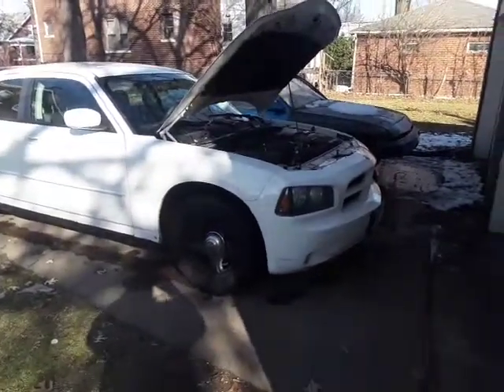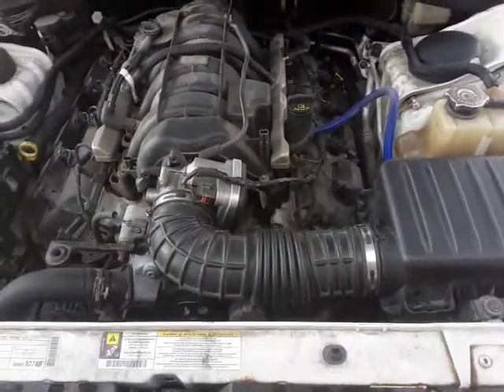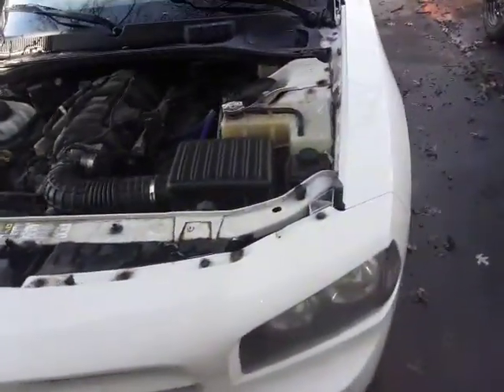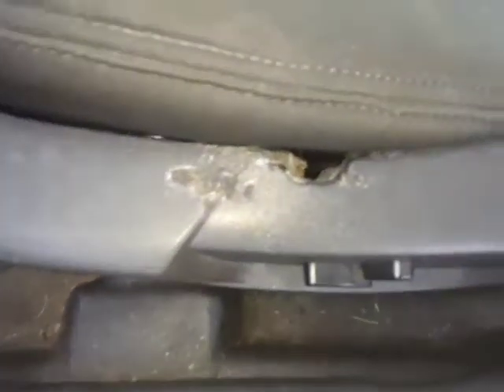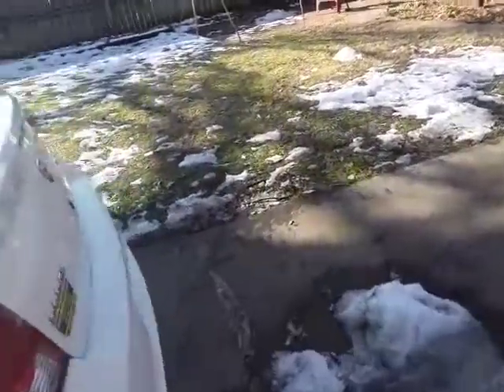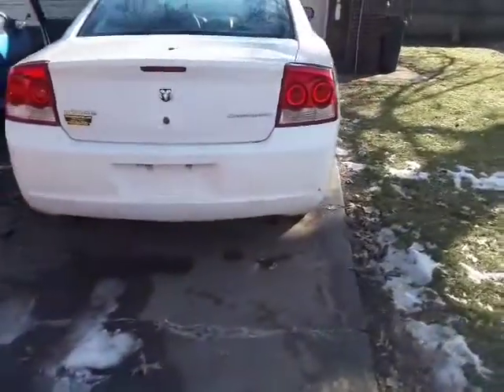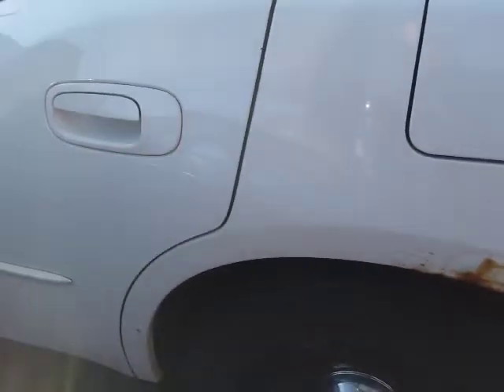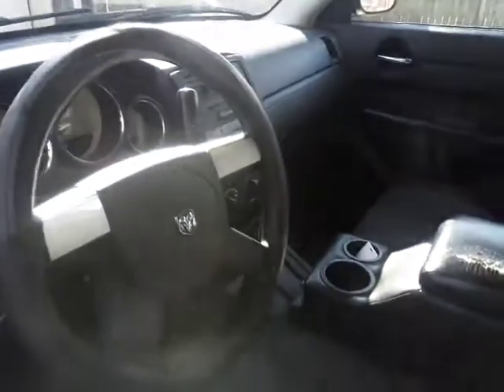2010 charger persuit build